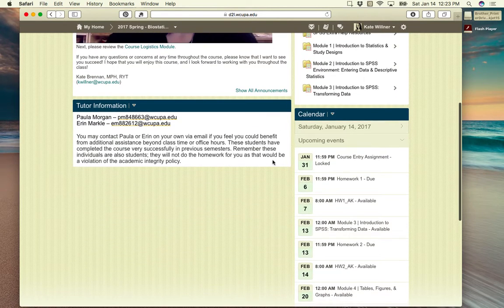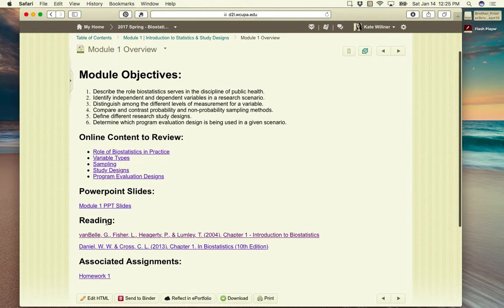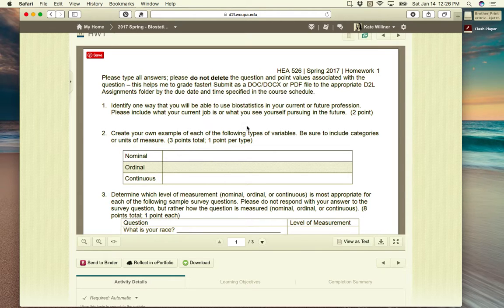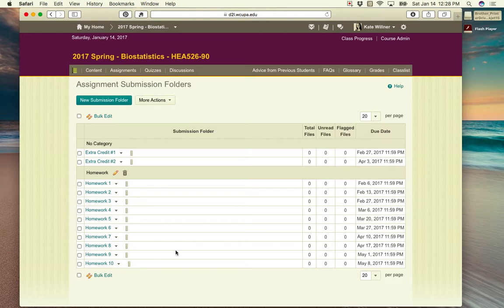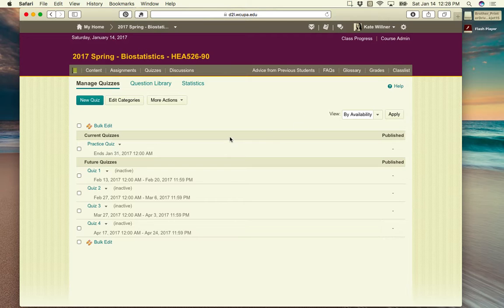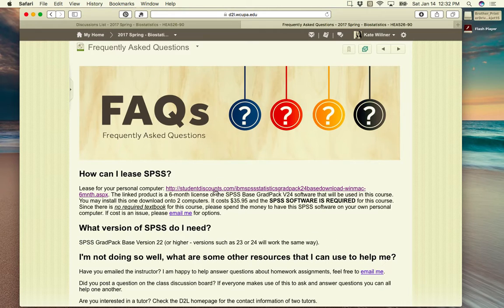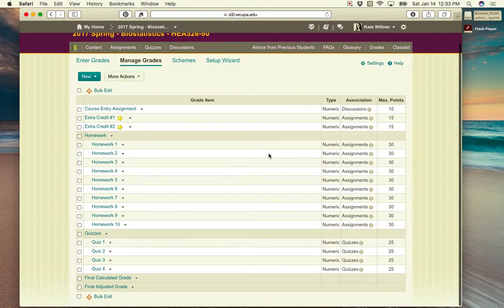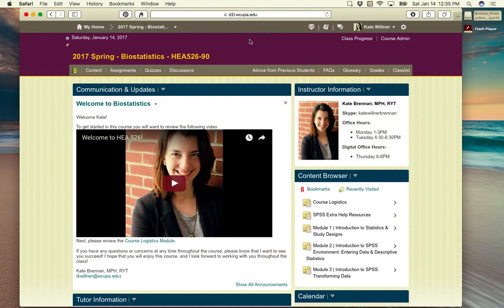Biostatistics D2L Overview Spring 2017